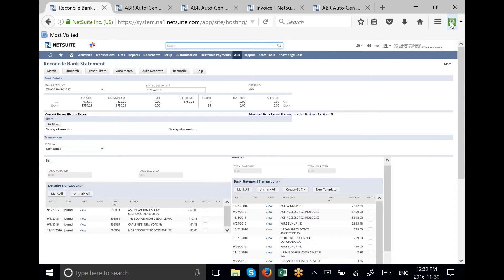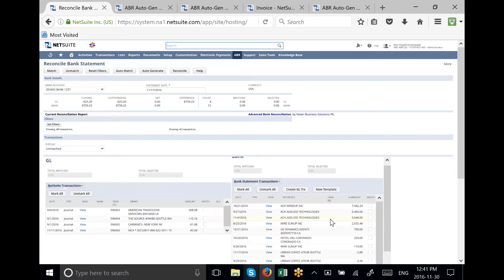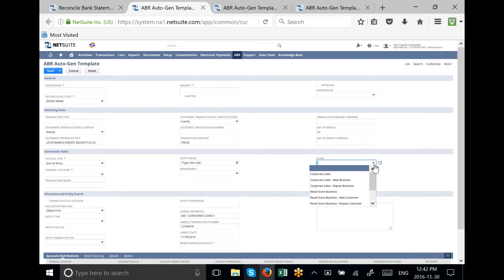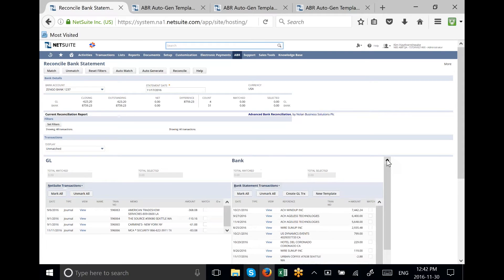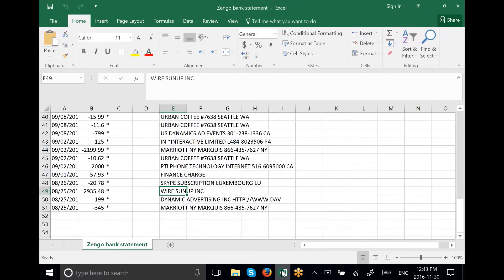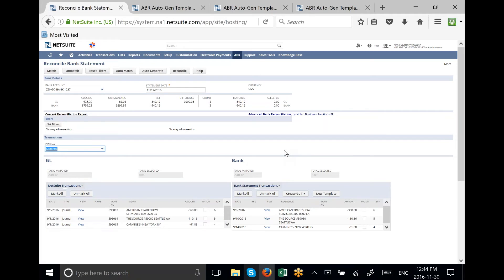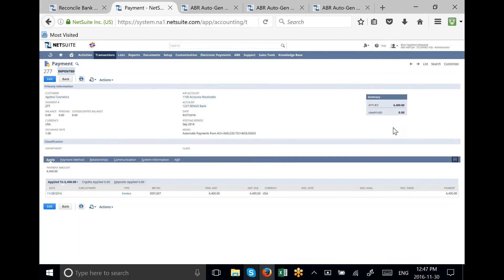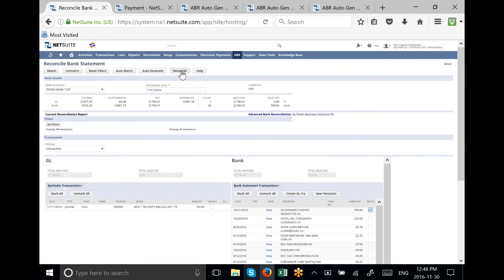Advanced Bank Reconciliation: Auto Posting Customer Payments from Imported Statements in NetSuite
Find out how Nolan's Advanced Bank Reconciliation (ABR) tool automates autoposting customer payments from imported bank statements. You can automate the cash receipts process, streamline ACHs and wires and eliminate extra steps in cash management.